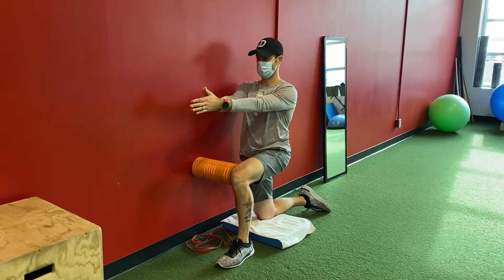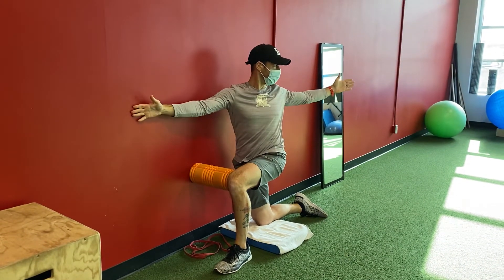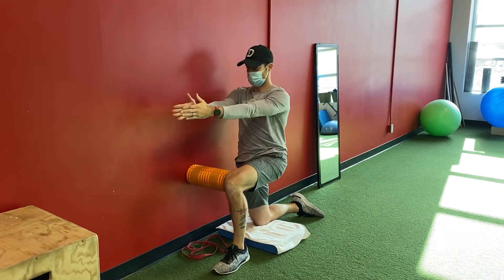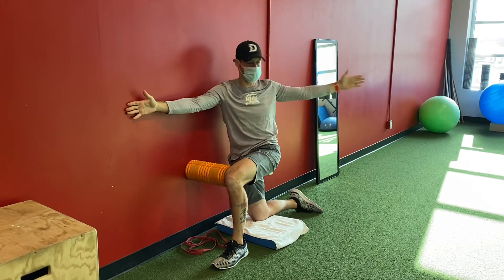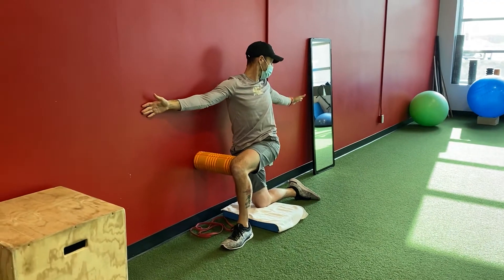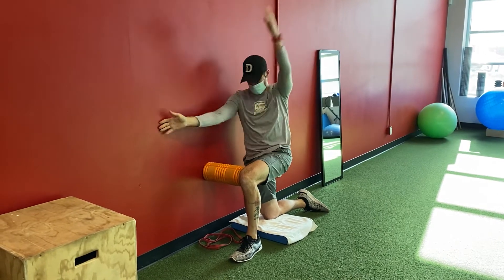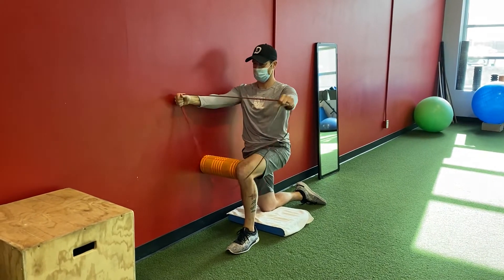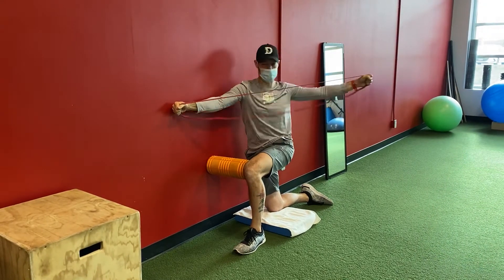1/2 Kneeling Thoracic Rotation